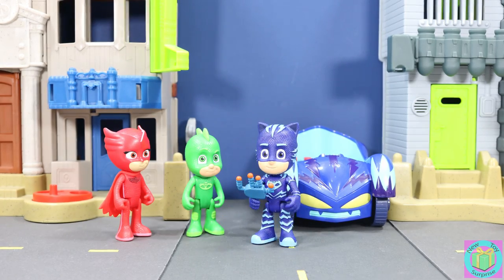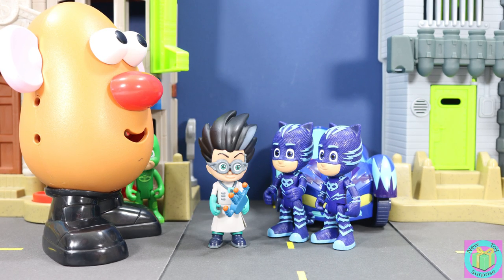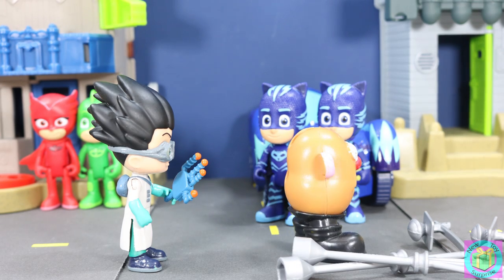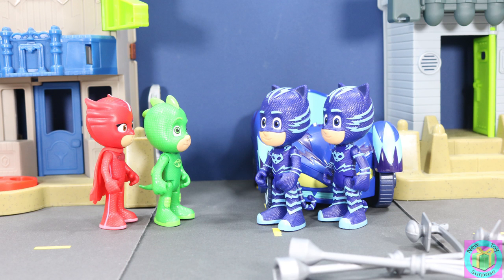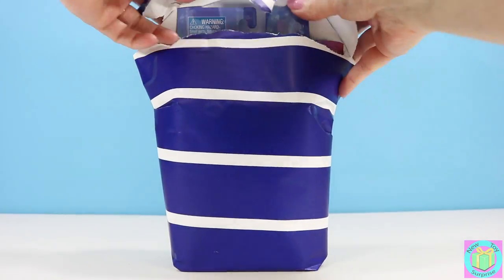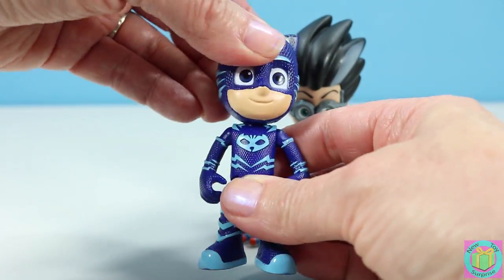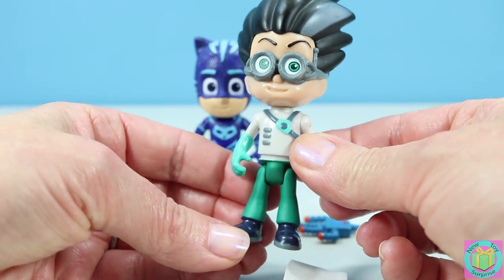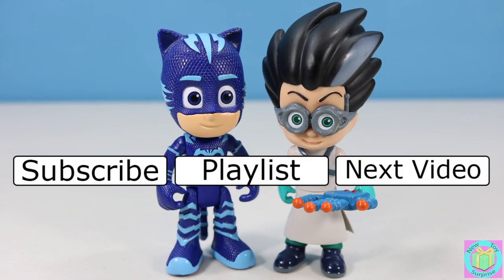PJ Masks Catboy & Romeo Adventure with Gekko & Owlette!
PJ Masks Catboy & Romeo stop motion Adventure with Gekko & Owlette! Cat Boy is copied! Can the PJ Masks save the city from Romeo's Mr Potato Head Bots?

A WHOLE BOX of  TEEN TITANS GO!  Mini Figure Blind Bags Series 1 inside of a Play-Doh Surprise Egg!